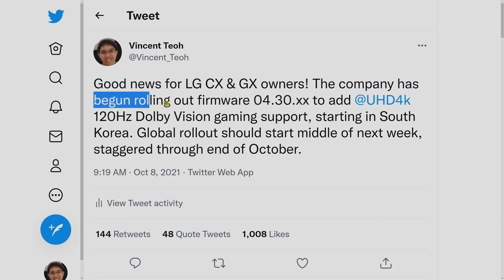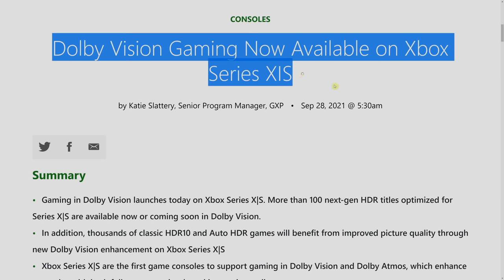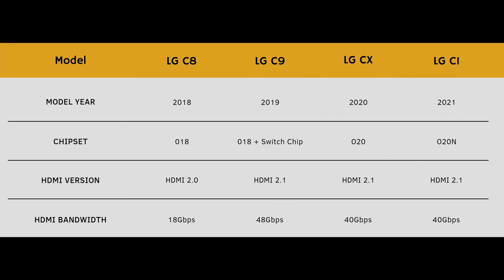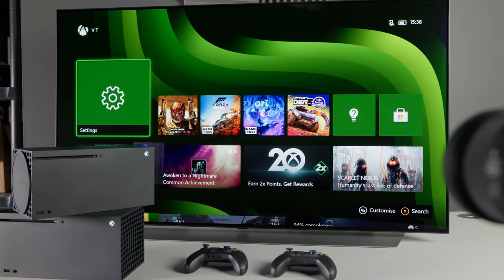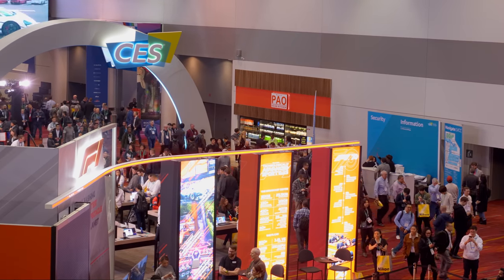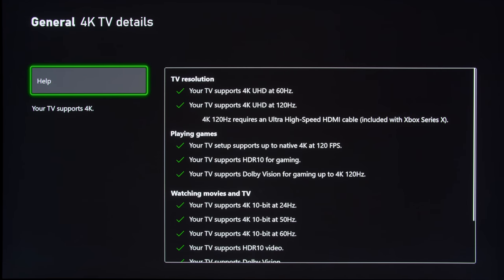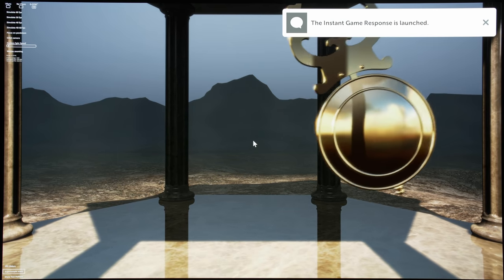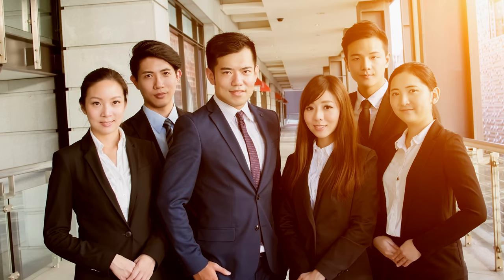LG Rolls Out 4K 120Hz Dolby Vision Firmware for CX, But Here's The Painful Truth for C9 Owners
LG has started rolling out a new firmware update for its 2020 OLED TVs including the CX & GX, which will add 4K 120Hz Dolby Vision gaming support. The firmware version will be 04.30.xx (last 2 digits may vary by region), with global rollout staggered from middle of next week to the end of October.

While LG's official statement is still that the company's "looking into" adding 4K 120Hz Dolby Vision support for the LG C9, we explain the unfortunate truth of why this is unlikely to happen.